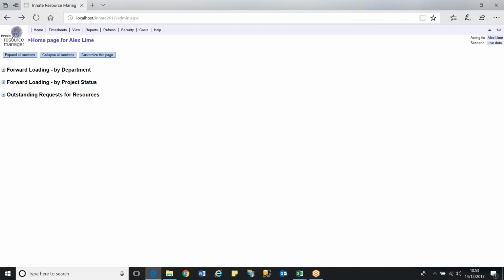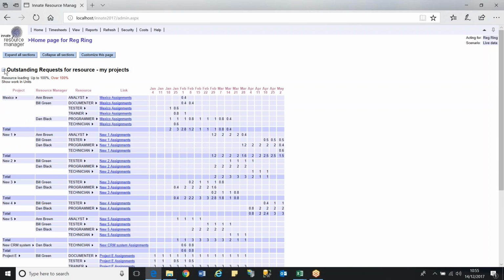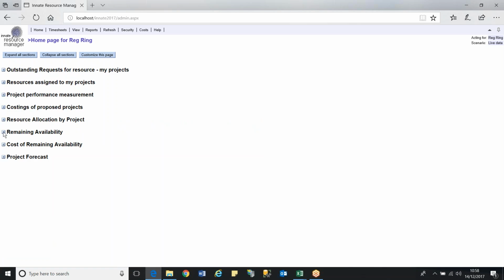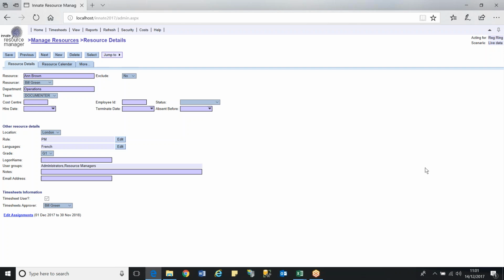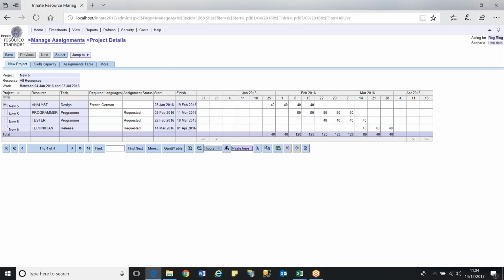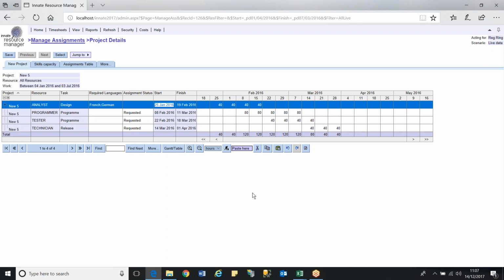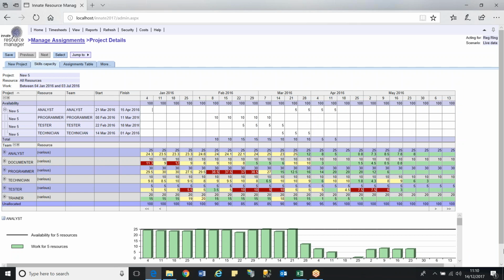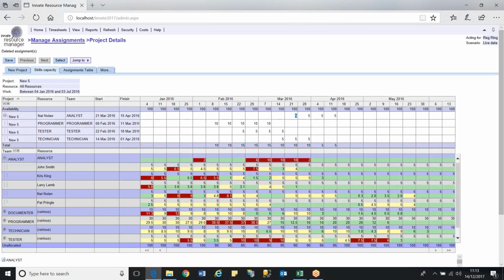Innate Resource Manager Demo